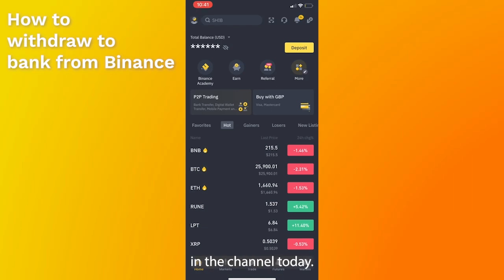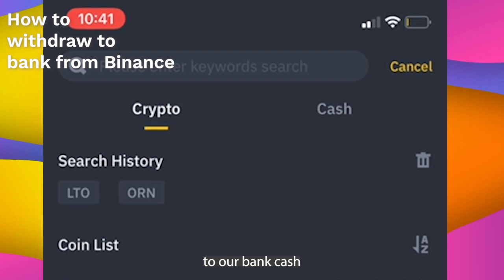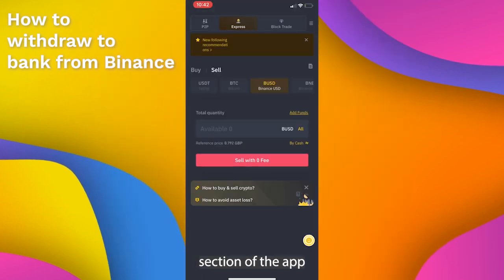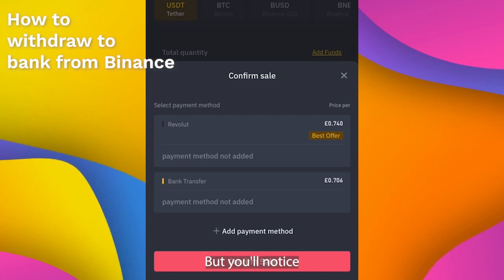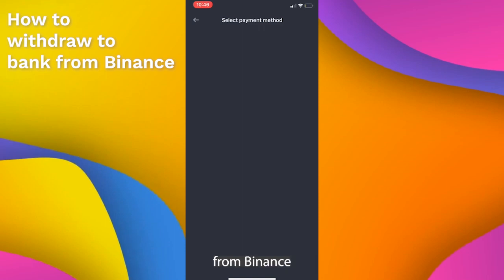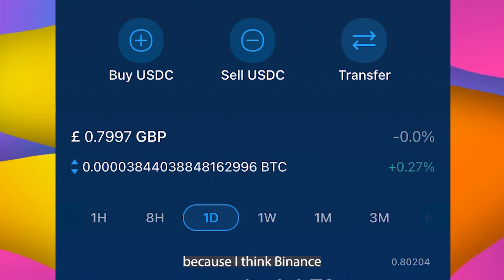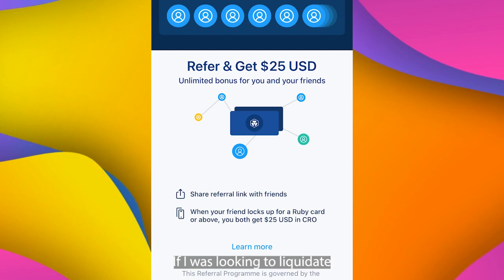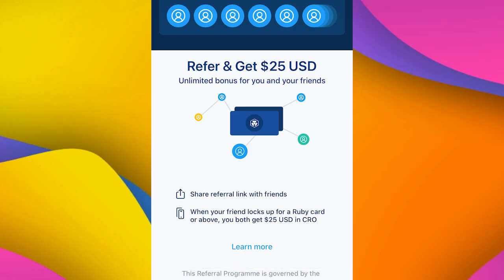STEP-BY-STEP: Withdraw Money from Binance to Your Bank Account (Method)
Discover how to withdraw funds from your Binance account and transfer them directly to your bank or to Revolut via the peer express withdraw feature on Binance as currently withdrawing to your bank via SWIFT is disabled. If you're eager to convert your crypto into cash, & withdraw it then Join us in this tutorial as we walk you through the entire process step by step.

💸 Sign up to Crypto.com via my link below Link & You Will Get $25 FREE Crypto

0:00 Initiating Withdrawal:
1:00 Transfering funds over (Peer Express)
2:00 Withdraw Confirmation
2:28 Alternative Withdraw to Bank process

FREE CRYPTO!:
💸 Sign up to Crypto.com via my link below Link & You Will Get $25 FREE Crypto (or add code fm4e7zvcz2) - Crypto.com are 1 of my brokers and great for beginners trading Crypto In 2023.

FREE STOCKS&SHARES!:
📊 Sign up to Trading212 and we both GET A FREE SHARE (worth up to £100!)
💹 Sign up using it and we both GET A FREE SHARE (worth up to £100!) Sign up to FreeTrade using my Link and we both GET A FREE SHARE (worth up to £200!) use both of these brokers for investing in stocks and shares. They both offer great sign up bonuses as well.

MAKE MONEY BY TAKING SURVEYS:
✍️ Sign up & Take Surveys right now to start earning money now using “Cashback UK" + an instant £5 bonus!